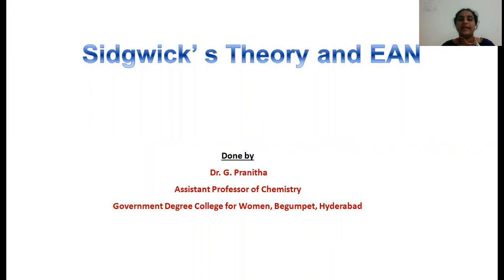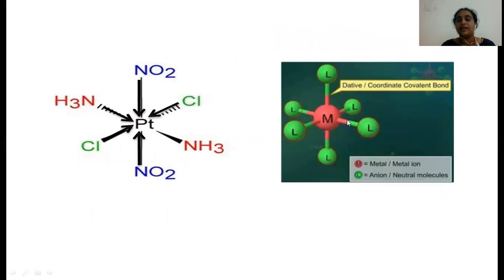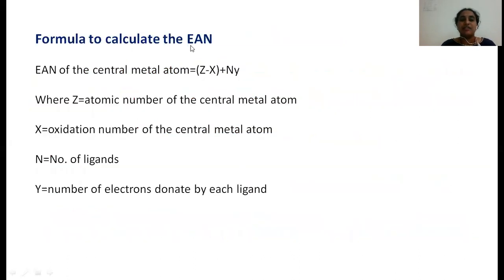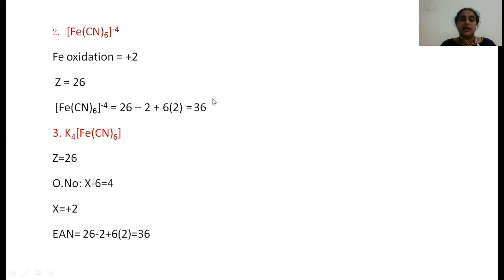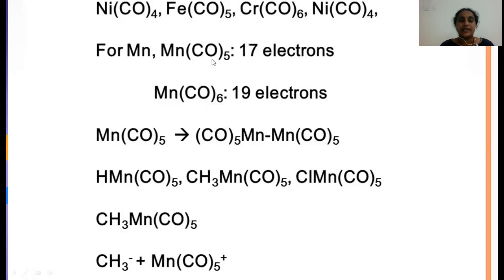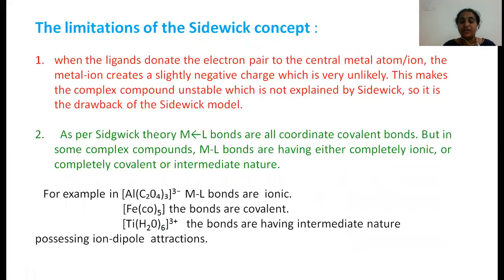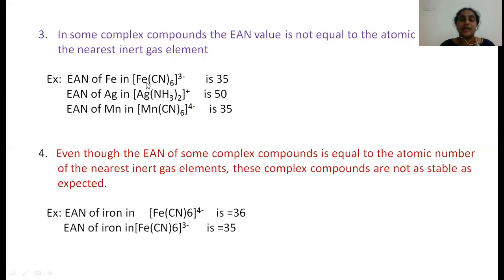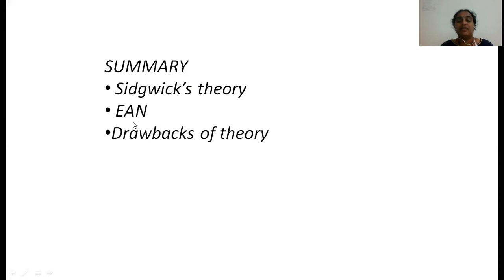Sidjwick theory and EAN formula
Sidjwick theory, EAN formula and examples given for calculation of EAN